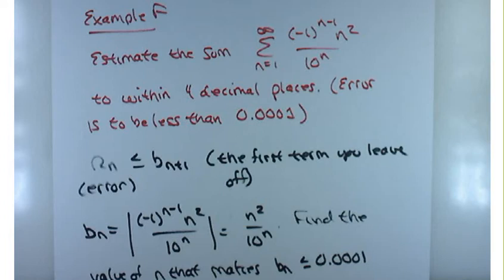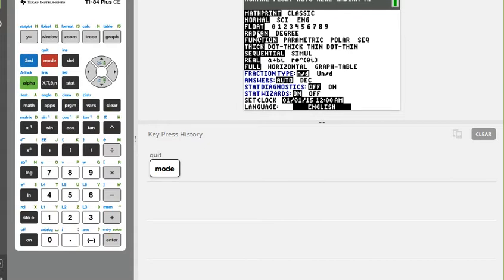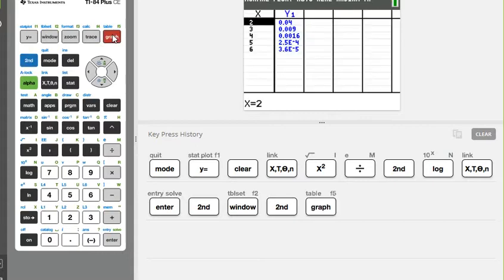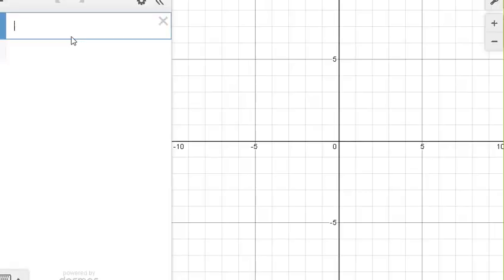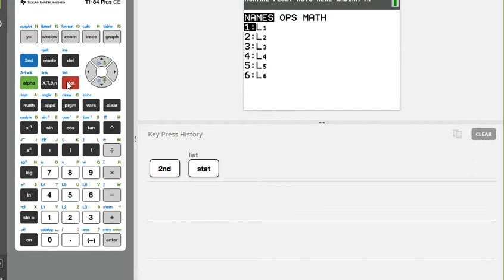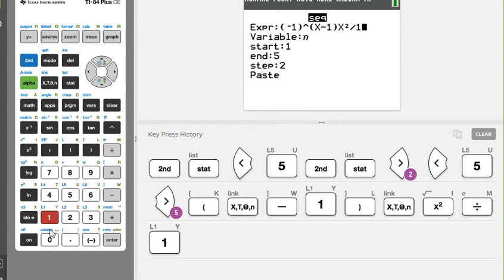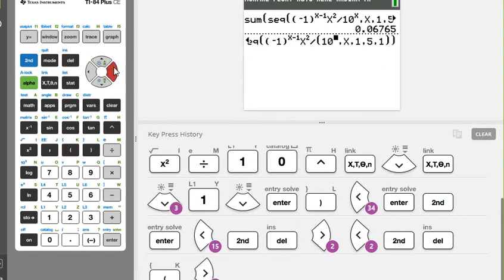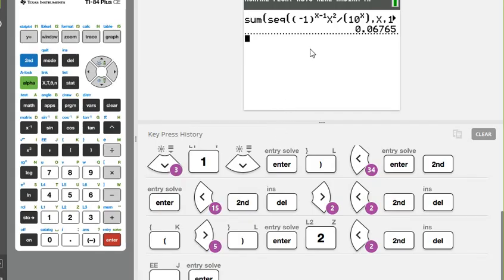Summing a series on a TI-84